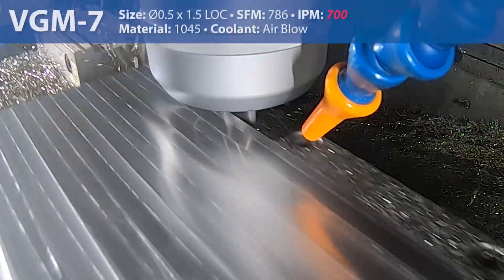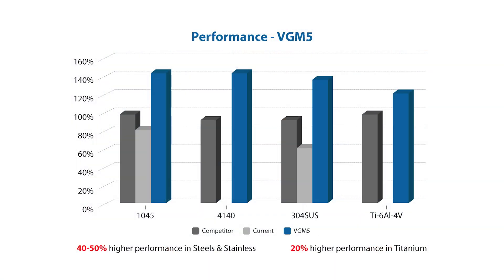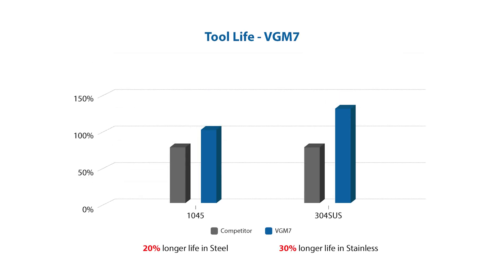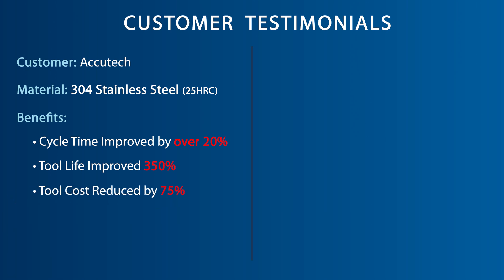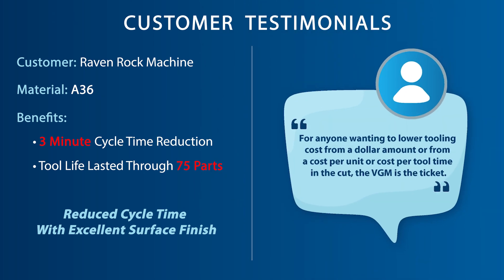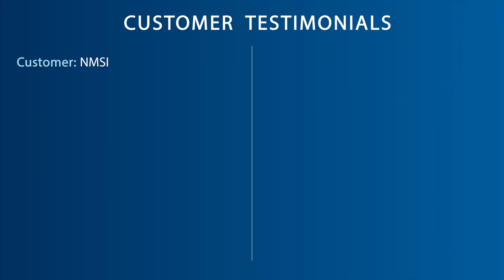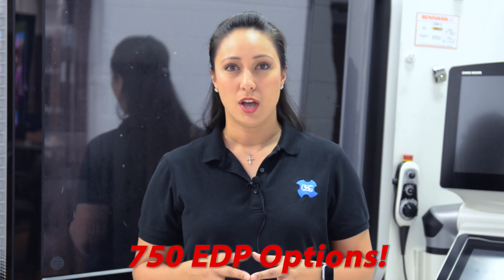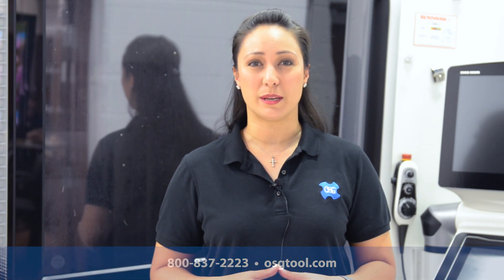OSG VGM End Mills Demo Video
OSG’s new HY-PRO® CARB VGM variable geometry high performance end mill series is designed for dynamic milling in steel and stainless steel. The innovative series features variable index to reduce vibration and chatter, unique flute geometry for stable cutting, a sharp rake angle, high helix and adjusted core diameter maintains excellent cutting edge sharpness and tool rigidity to promote smooth, stable cutting with low cutting force.

With an extensive offering in 5, 6, and 7-flutes and available multiple lengths of cut, in both square end and corner radius, the OSG HY-PRO® CARB VGM end mill series is truly a game changer! Increase productivity, reduce costs and experience the quality of OSG.